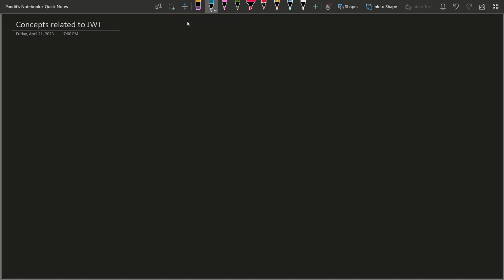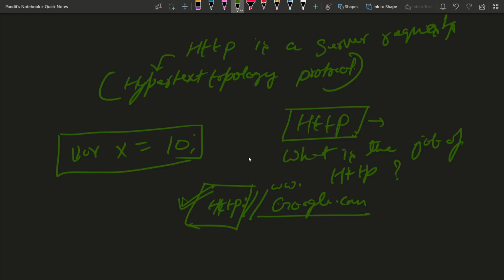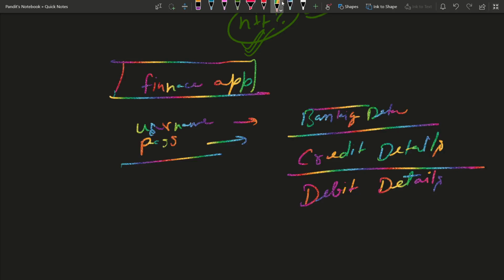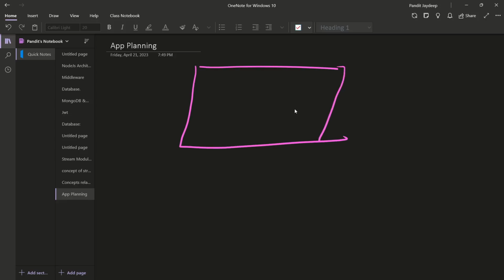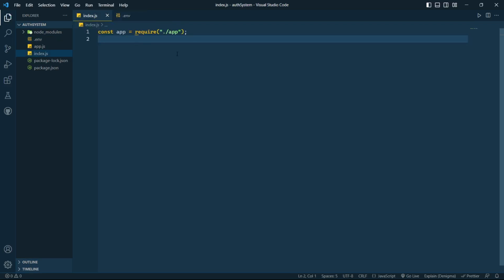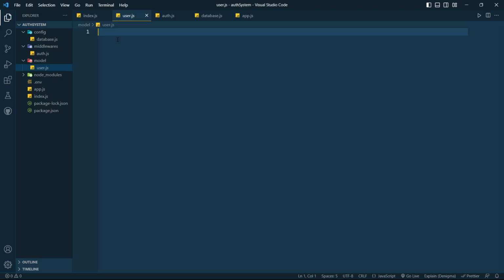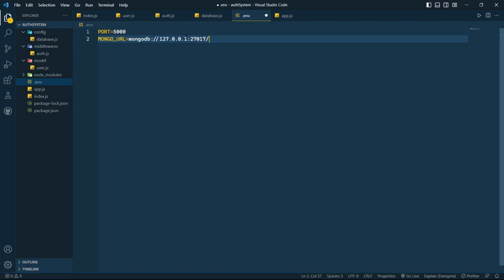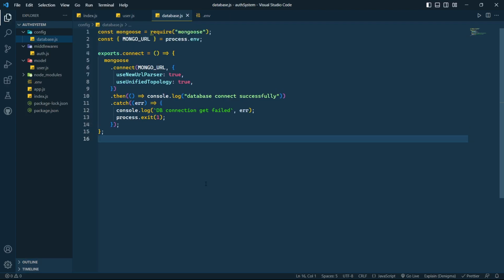JWT Token Part - 2nd, Major project part-1( 2023 04 21 )